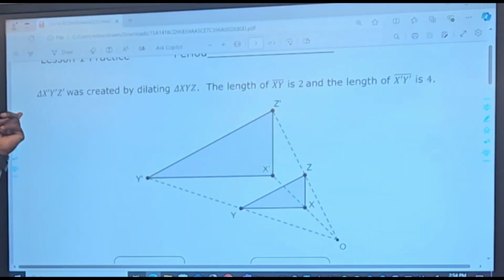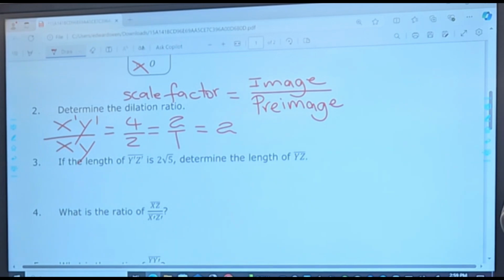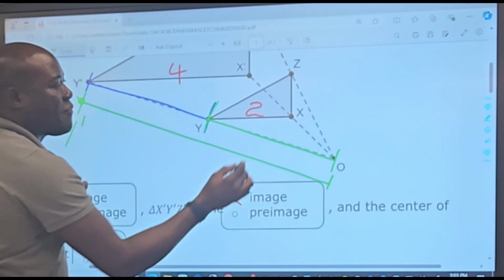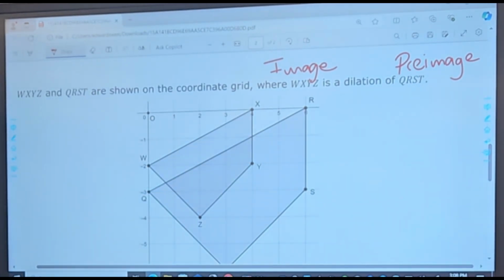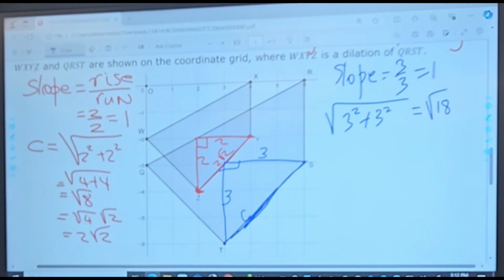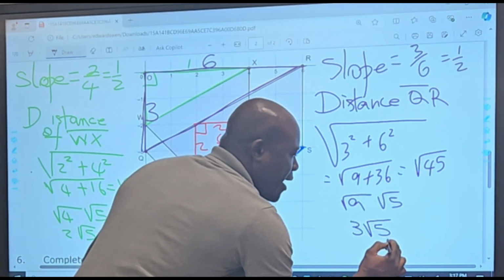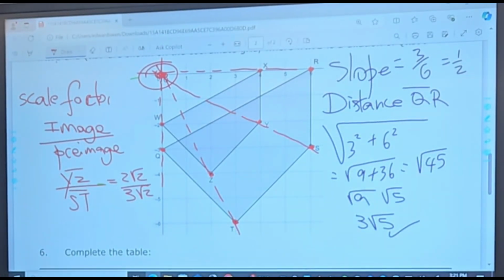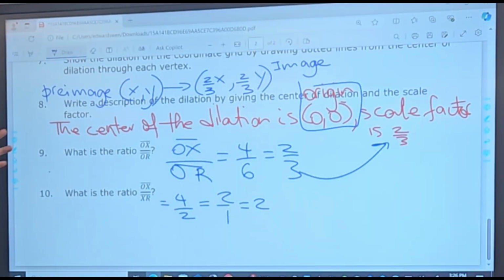Geometry: Dilation,Scale Factor,Ratio